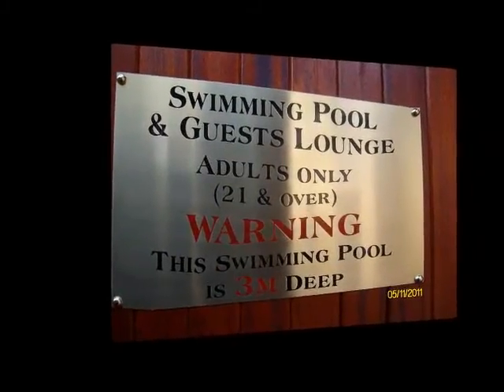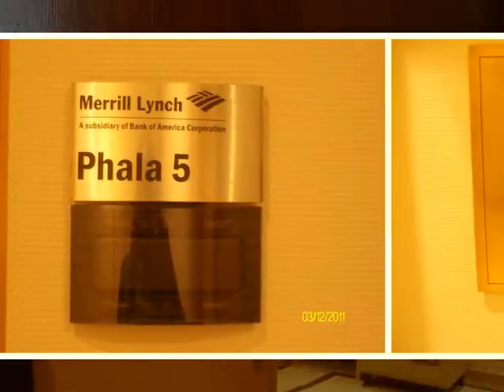SignForce South Africa Engraved Signs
Engraved signs are supplied with a dull polished finish which is suitable for submerging in salt water. Engraved signs are often filled in black, but can incorporate many colours.